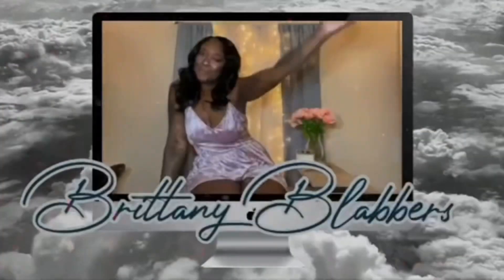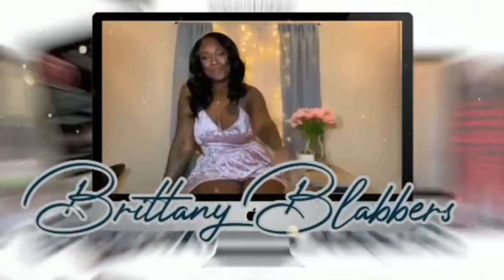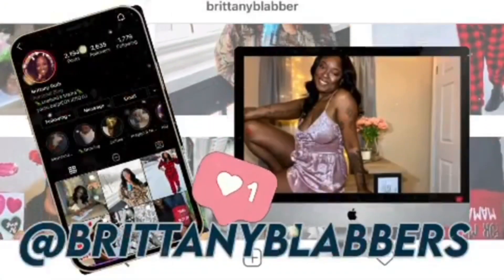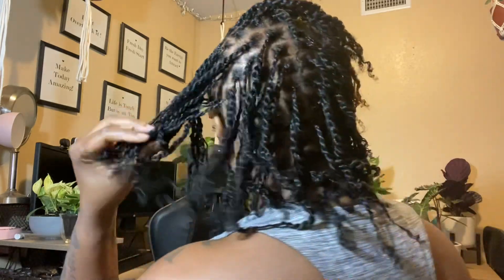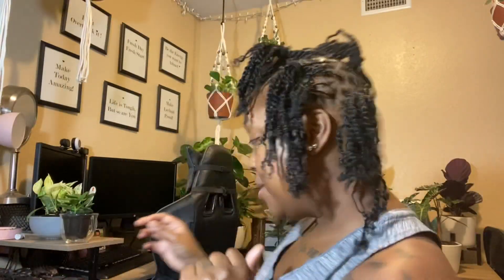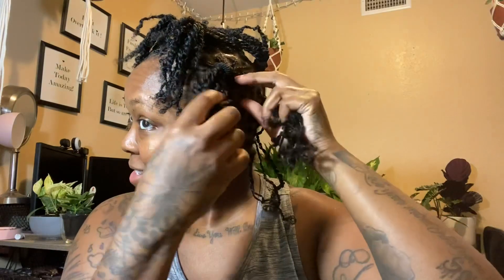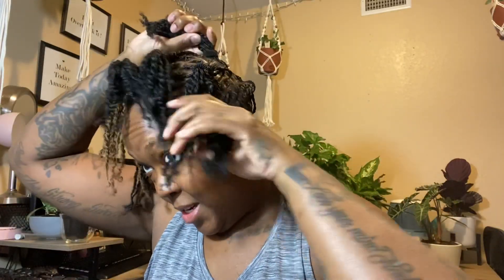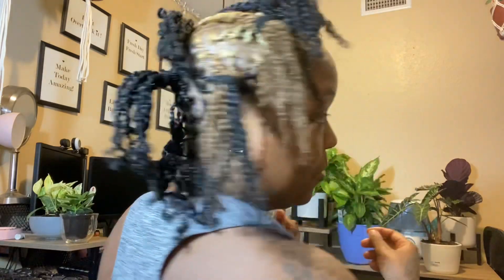Let's count my starter locs 👀